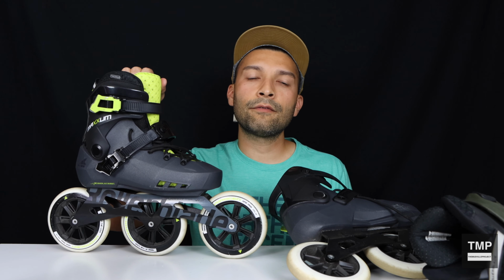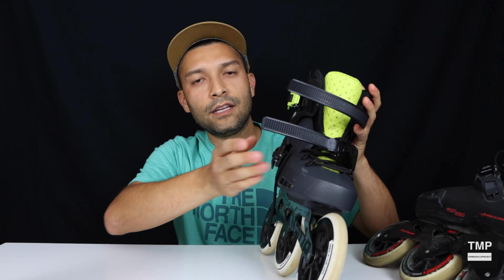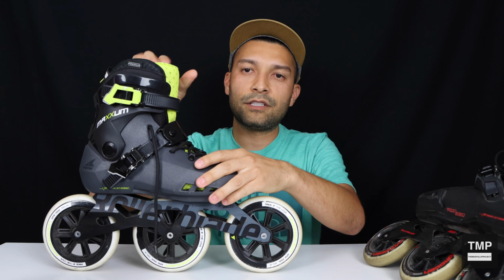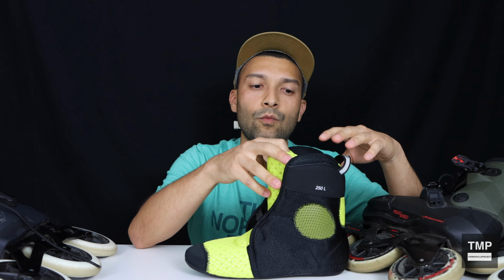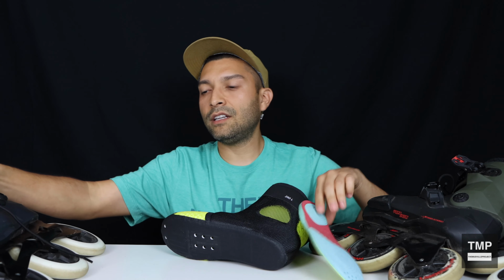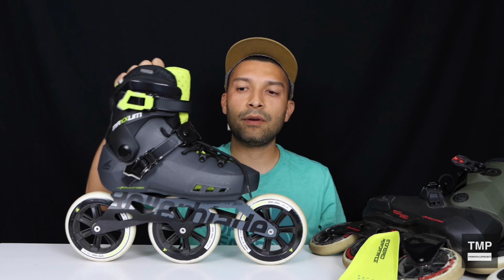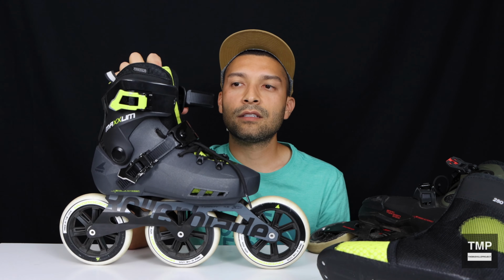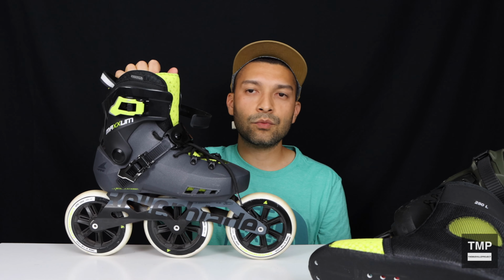Rollerblade Maxxum Edge 3WD 125mm Skate Review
I somehow found a pair of Rollerblade Maxxum Edge 125mm skates during the pandemic and here's the review.

Skates: Rollerblade Maxxum Edge
Wheels: Rollerblade Hydrogen 125mm wheels
Bearings: Rollerblade ILQ 9 (I said SG9 in the video) bearings
Frame: 3WD 295mm aluminum frame
Cuff: V-cut
Liner: Premium mesh line